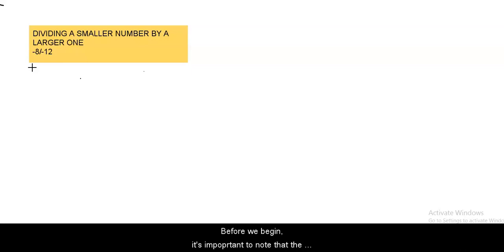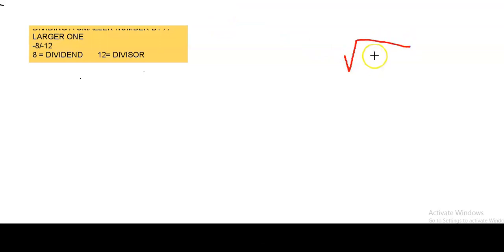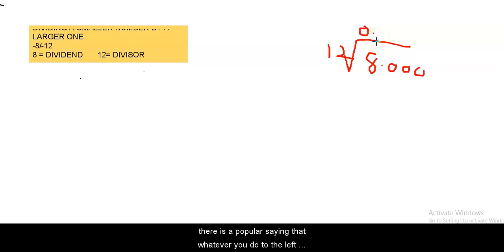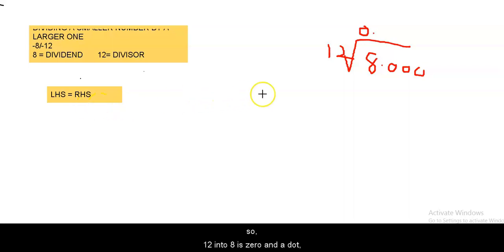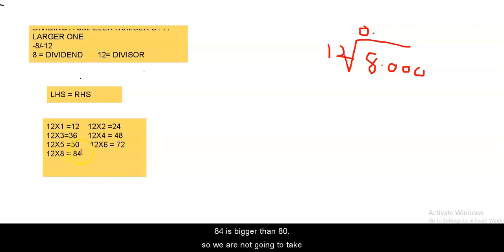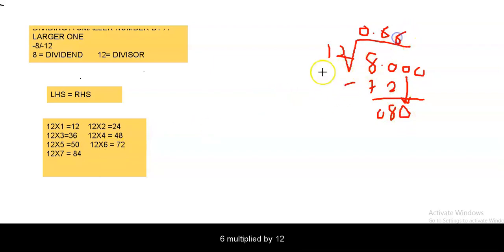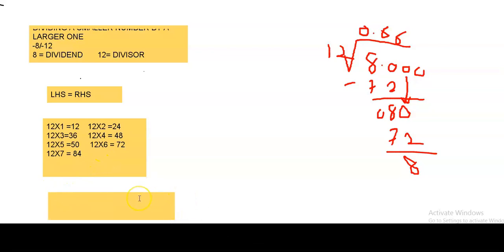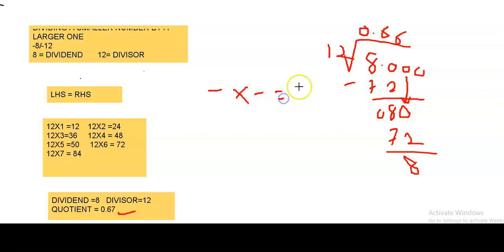Long Division 3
Key Topics Covered:

Understanding the Basics of Long Division
Step-by-Step Long Division Process
Handling Remainders and Decimals in Long Division
Real-world Applications of Long Division
🧠 Why Watch?
Long division can seem challenging, but fear not! This video is designed to simplify the process, providing a clear, step-by-step guide to help you tackle long division problems with confidence. Strengthen your foundation and boost your problem-solving skills.

📘 Course Overview:
This video is part of our comprehensive "Mathematics Foundation Step by Step" course, meticulously crafted to guide high school students through essential mathematical principles.

Advanced Division Techniques
Mathematical Problem-Solving
Division with Remainders
Decimal Division
Algebra Basics
👩‍🏫 About the Instructor:
Bello A. Wee has 21 years of experience in teaching mathematics and is dedicated to making complex concepts accessible. Join her as she simplifies the world of long division in this engaging and informative video.

Like and follow us for additional resources, updates, and a community of fellow learners. Your path to mathematical mastery starts here—let's conquer long division together!